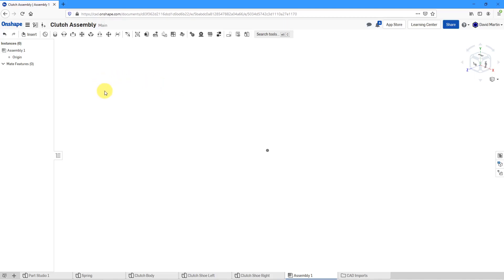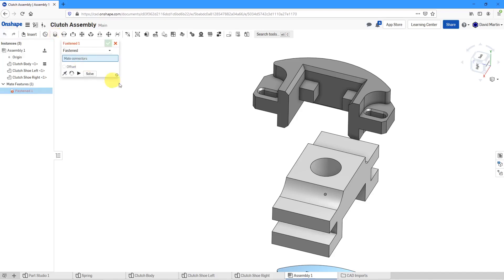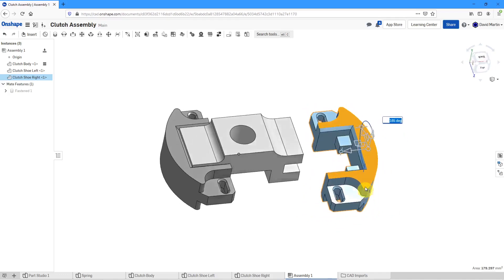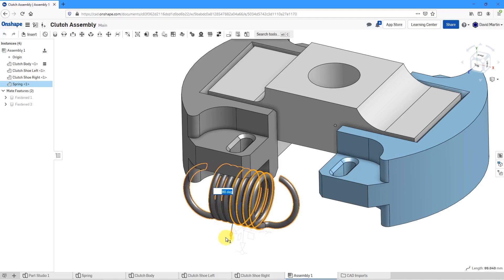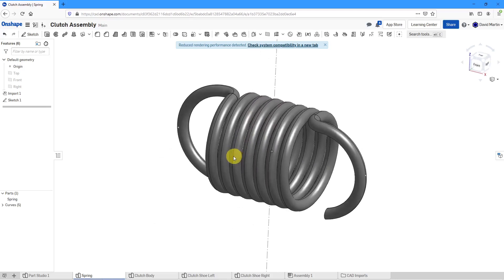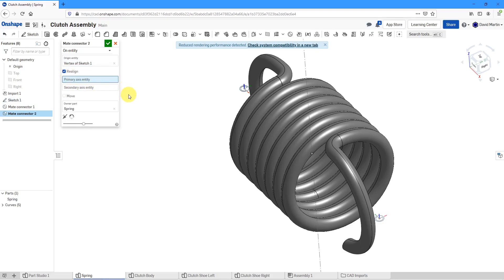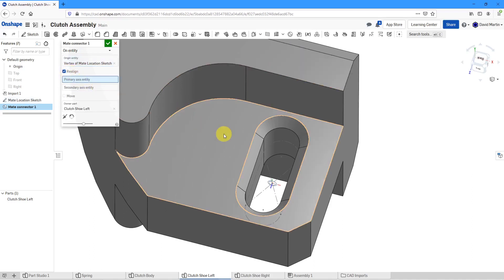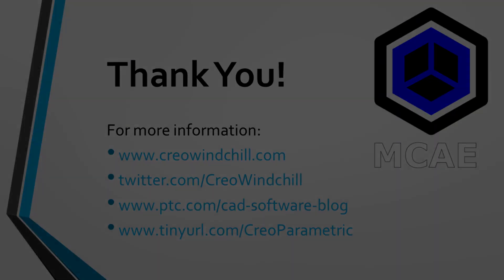Onshape - Assemblies | Implicit and Explicit Mate Connectors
This Onshape tutorial shows how to assemble components using both Implicit Mate Connectors - which are suggested to you - and Explicit Mate Connectors - which you define.

Thanks,
Dave